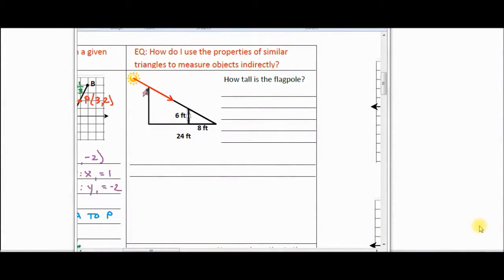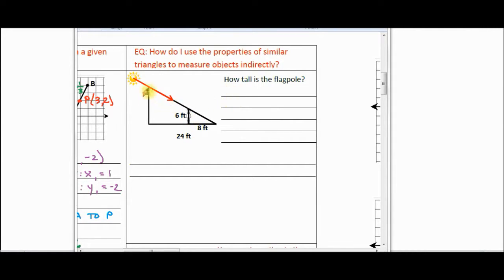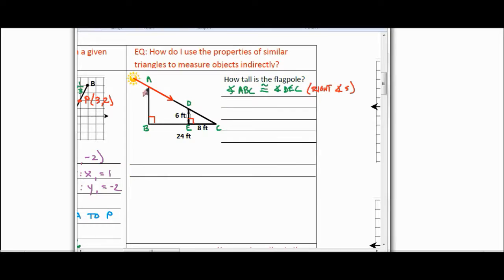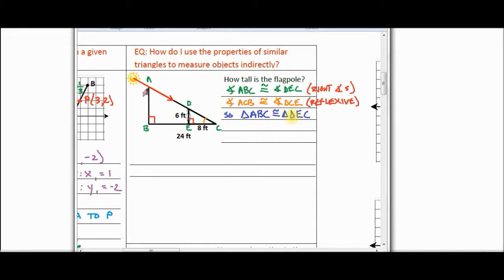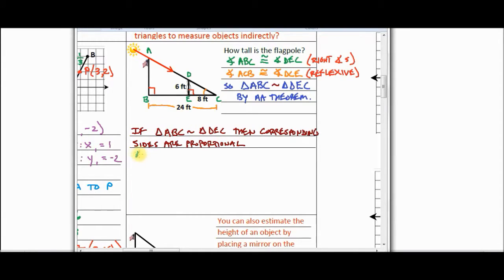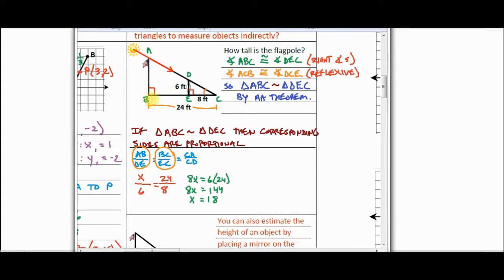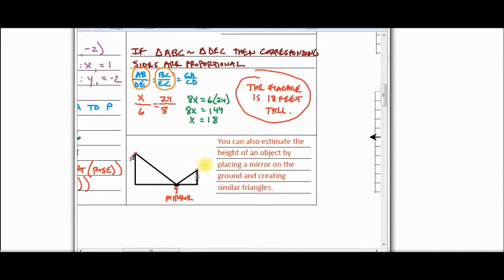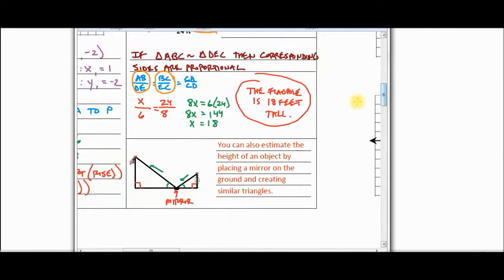IM2 Unit7 11 Indirect Measurement